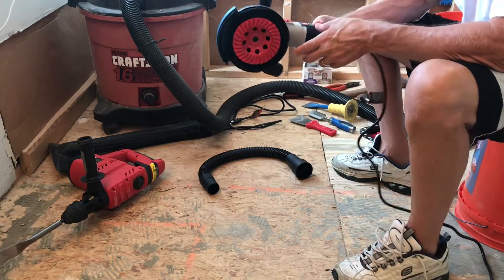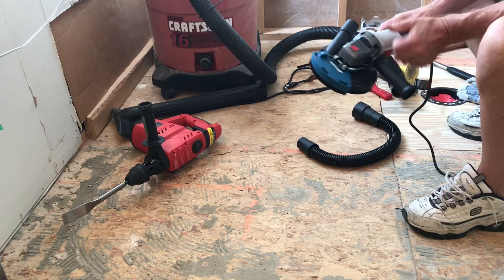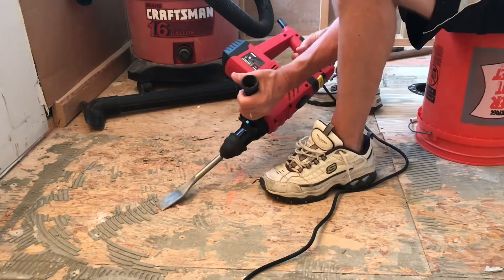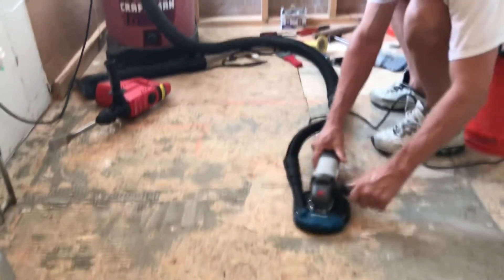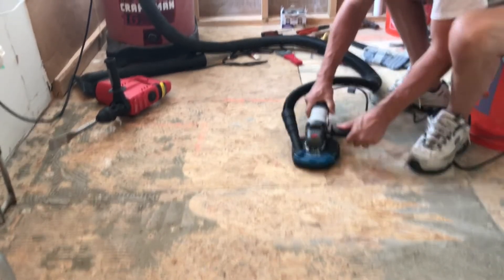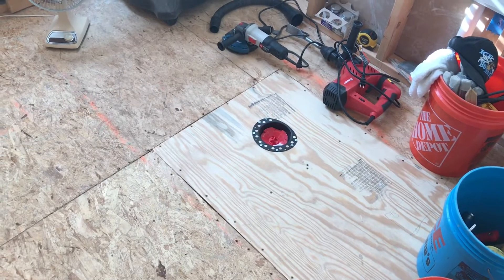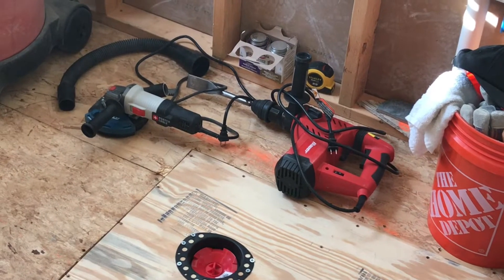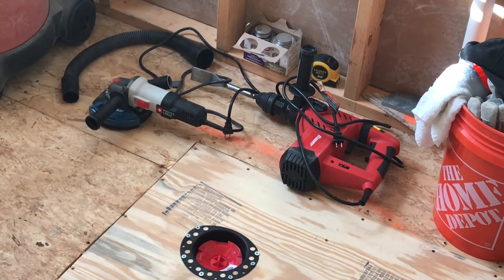Remove Thinset Residue off of Subfloor with Angle Grinder @DIY Boomers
Removing remaining thinset residue after removing the old tile from the bathroom. This is done using a hammer drill with a chisel bit and finishing with a angle grinder with a hubbed grinding wheel.

✅ - Links -

PORTER-CABLE Angle Grinder Tool, 4-1/2-Inch, 6-Amp

KSEIBI 644116 Diamond Concrete Grinding Wheel
4 1/2” x 5/8”

HERZO Dust Shroud for Angle Grinder 4/4.5/5 inch Universal

Bauer 1-1/8 Inch SDS Variable Speed 10 Amp Pro Rotary Hammer Kit